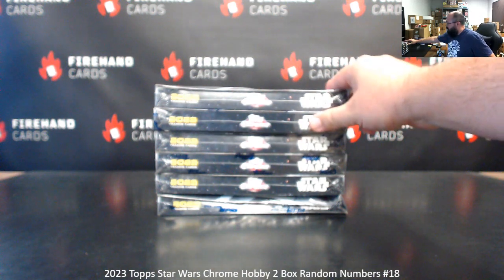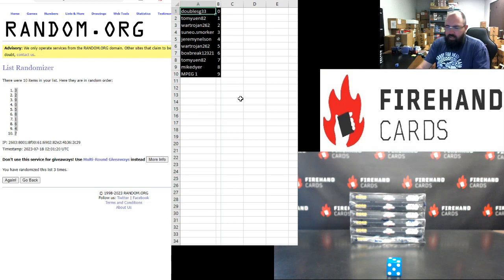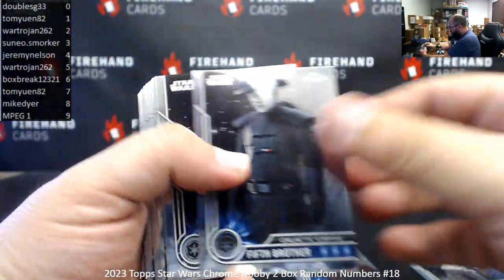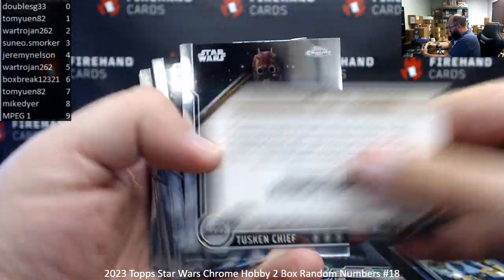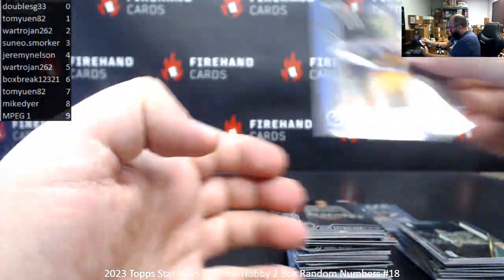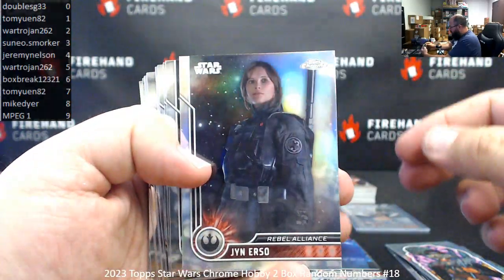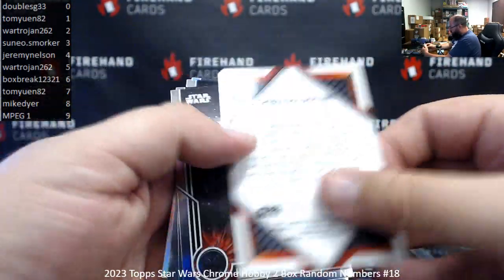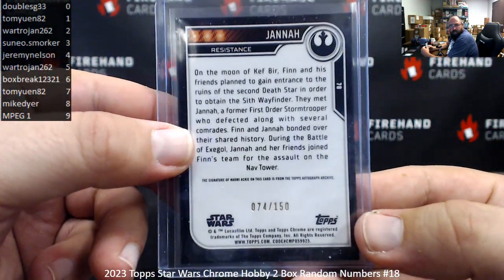7/17/2023 2023 Topps Star Wars Chrome Hobby 2 Box Random Numbers #18